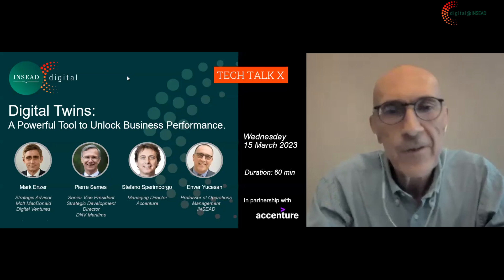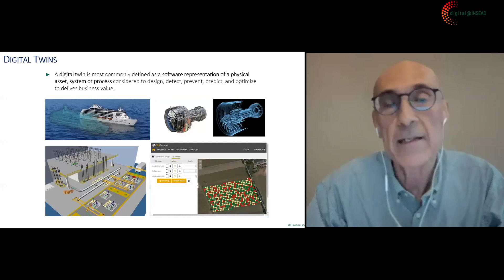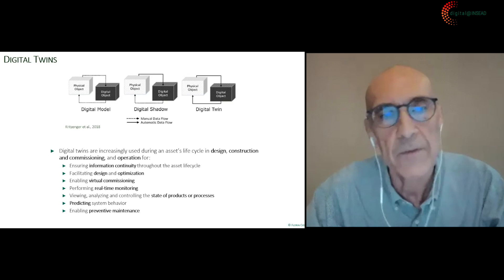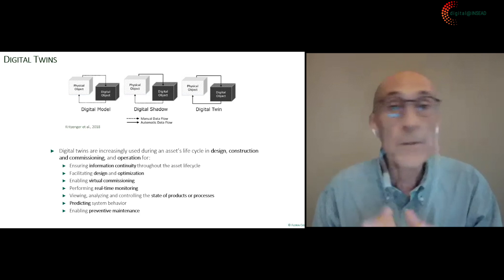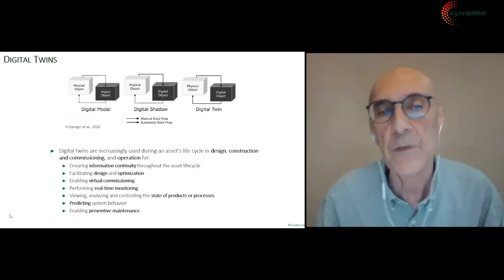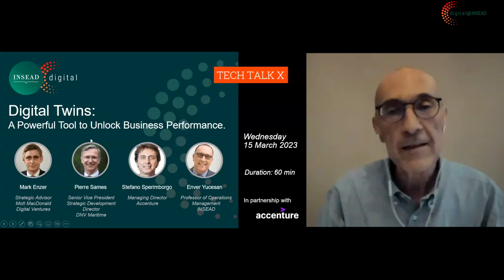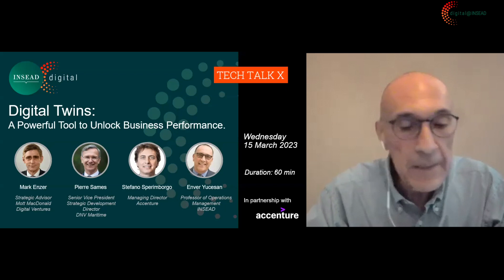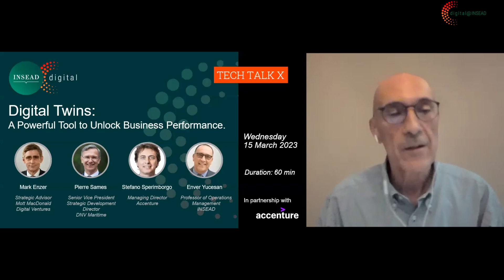Digital Twins: A Powerful Tool to Unlock Business Performance, w/ INSEAD faculty Enver Yucesan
Digital twins are transforming the way organizations interact with their physical assets and their stakeholders. Combining data, analytics, AI, ML and AR, digital twins are virtual representations of the physical world, which provide businesses with a powerful tool to monitor and predict the performance of the physical assets, optimize processes, test new operating policies under different environments as well as create personalized customer experiences. From manufacturing to aviation, infrastructure and healthcare, digital twins offer organizations a wide range of applications that can provide deeper insights into their operations and enhance decision-making.

In this TECH TALK, Mark Enzer; Strategic Advisor Mott MacDonald Digital Ventures, Stefano Sperimborgo; Managing Director Accenture and Pierre Sames; Senior Vice President & Strategic Development Director DNV Maritime will discuss how digital twins can unlock business performance, deep dive into specific use cases as well as present some of the challenges associated with leveraging such technology. The talk is hosted by Enver Yucesan, INSEAD Professor of Operations Management.